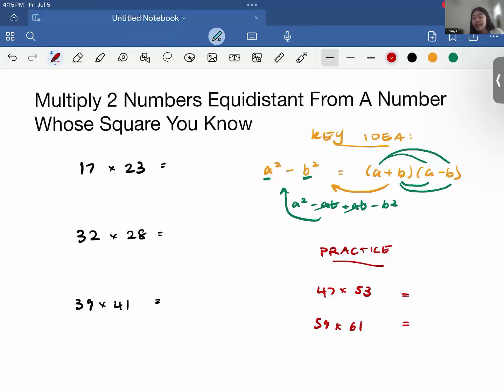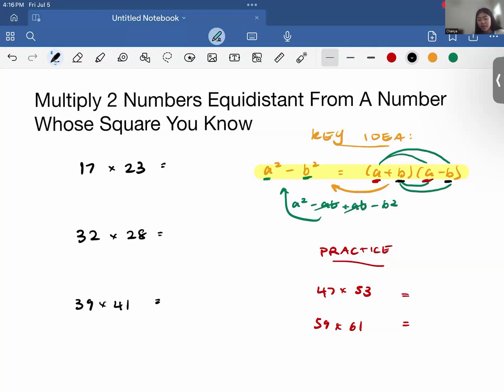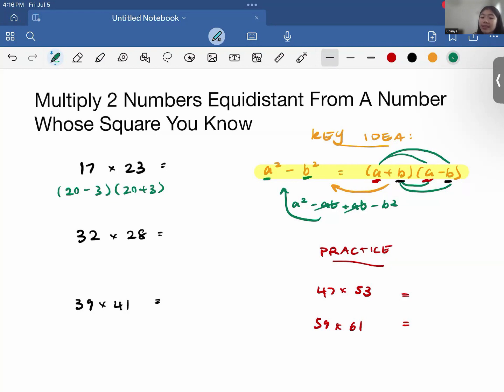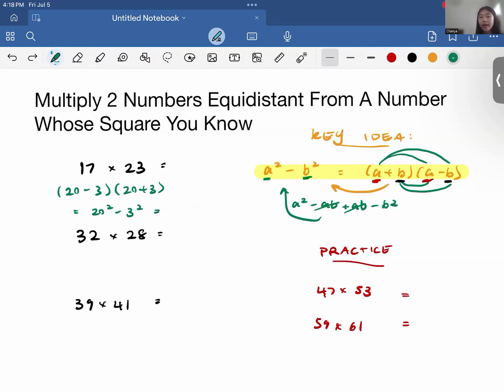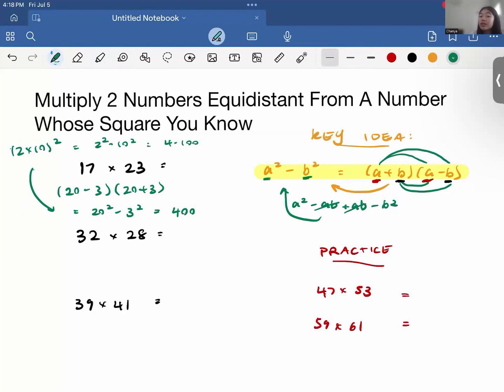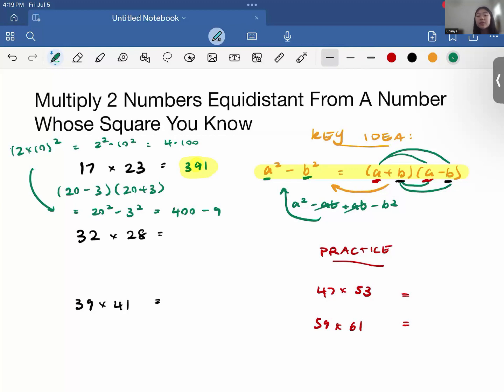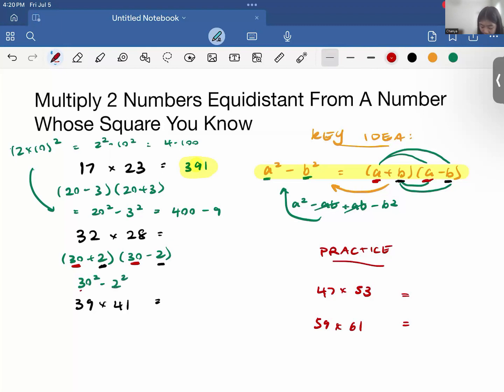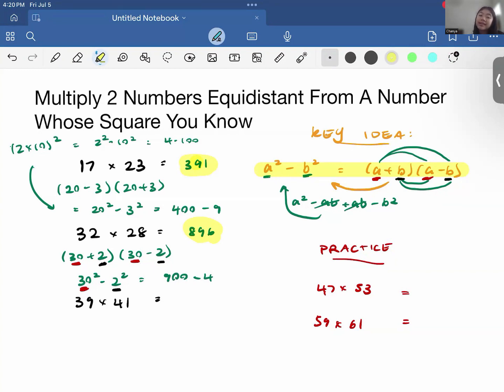Multiply 2 Numbers Equidistant from a Square You Know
Answers to the Practice Problems:
47 x 53 = (50-3)(50+3) = 50^2 - 3^2 = 2500 - 9 = 2491
59 x 61 = (60-1)(60+1) = 60^2 = 1^2 = 3600 - 1 = 3599